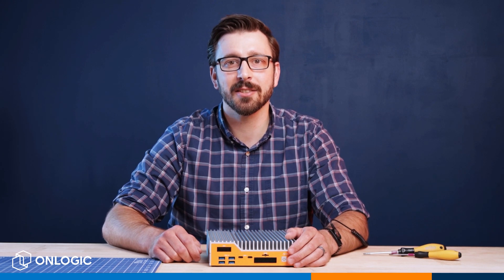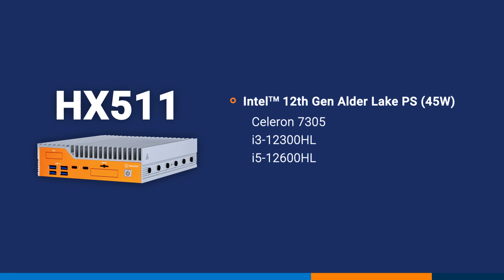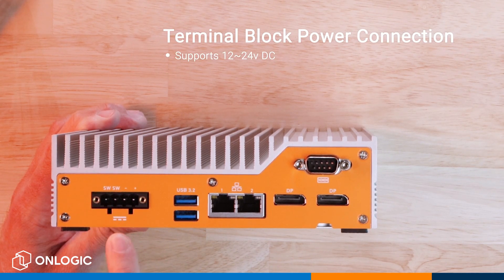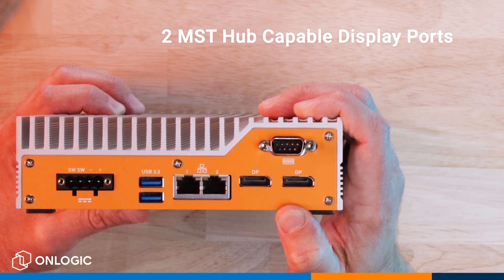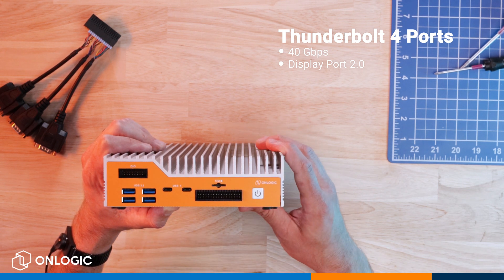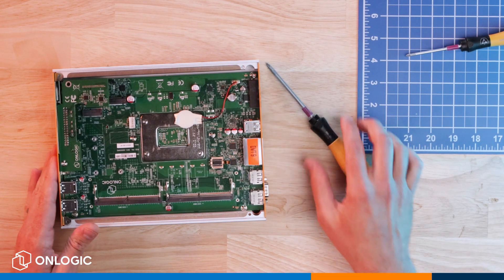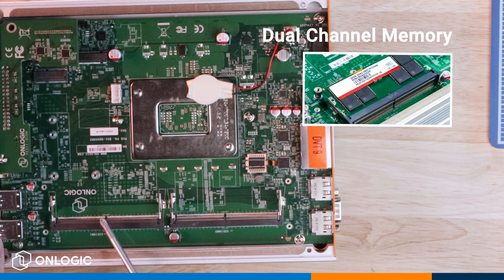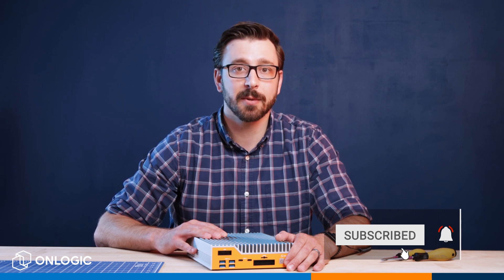What's Actually Inside a Fanless Industrial Edge Computer?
Download our white paper to learn more about the the benefits of fanless computing

Our Helix 511 delivers ultra-reliable computing using Intel® 12th Generation performance hybrid processing. The system is ideal for real-time decision making in automation applications, with support for four simultaneous serial connections. In this Tech Edge deep dive we take a look inside this ultra-reliable PC.